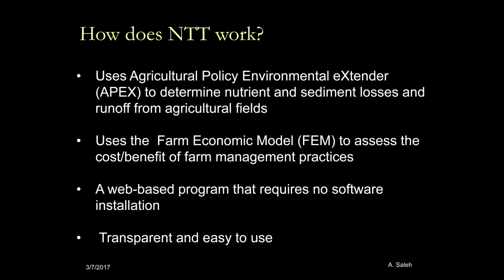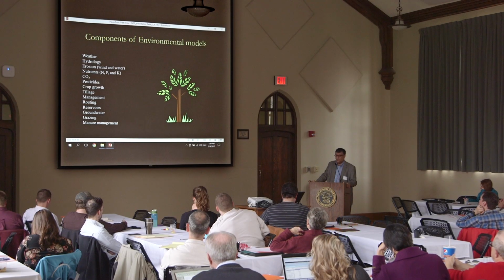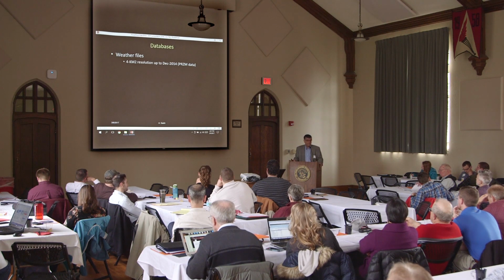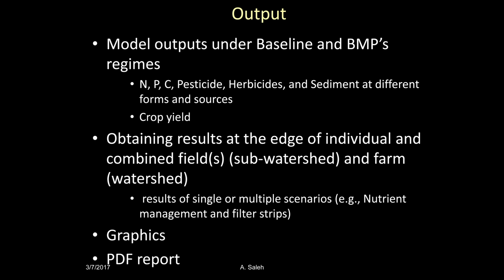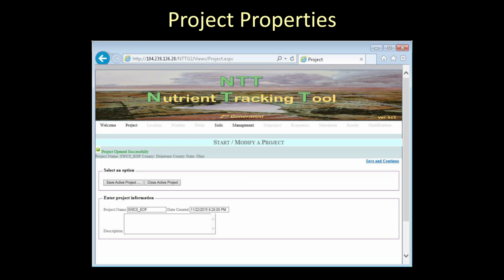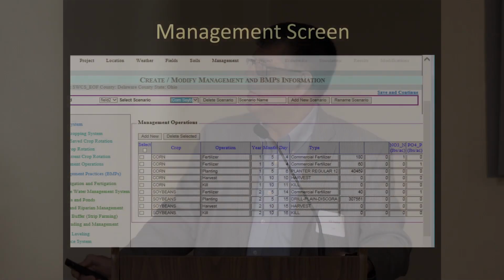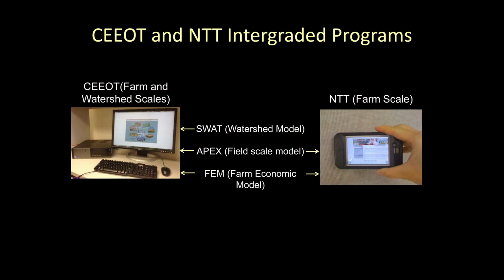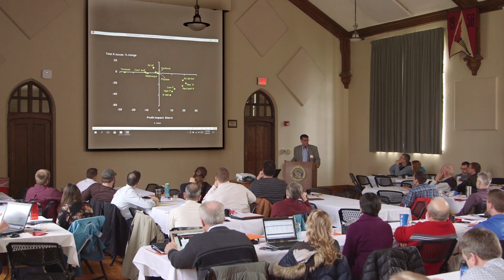Dr. Ali Saleh - "Nutrient Tracking Tool Origin and Development NTT"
To receive CEUs, you'll need to register and watch the video through this

Dr. Saleh, Associate Director, Texas Institute for Applied Environmental Research TIAER, provides insight on the development of NTT and how it has progressed. Saleh explains data and algorithms behind estimates made by NTT.